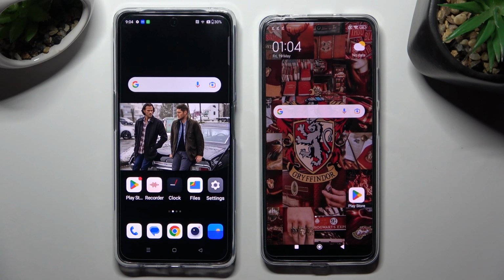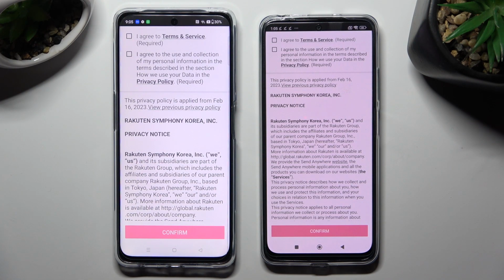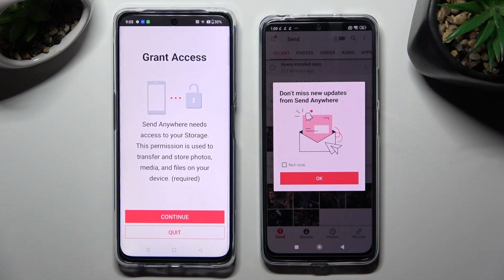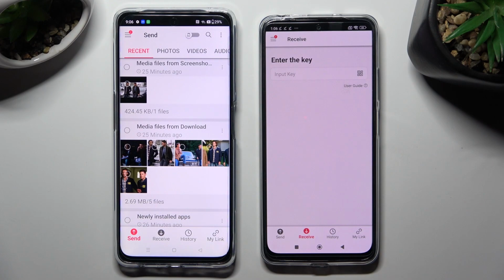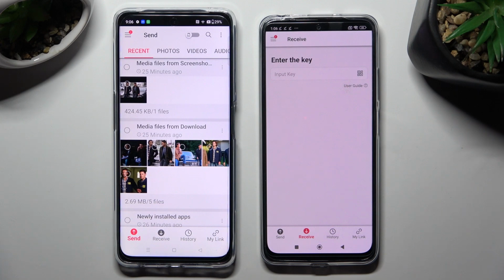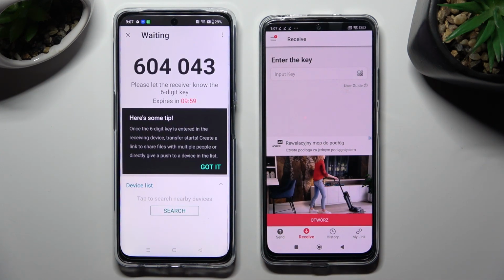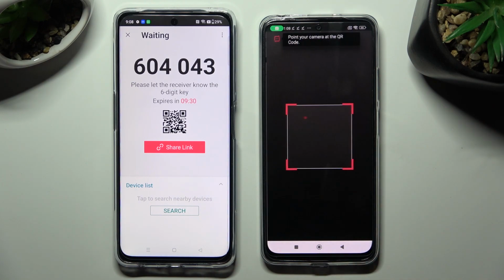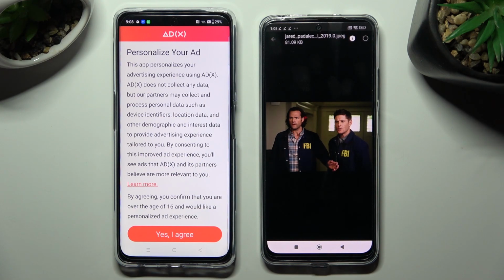How to Transfer Files from OnePlus Nord CE 3 Lite to an Android Device? - Use Send Anywhere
Learn more about OnePlus Nord CE 3 Lite

Our tutorial will show you how to transfer files between an Android device and your OnePlus Nord CE 3 Lite using Send Anywhere. With our step-by-step instructions, you can transfer photos, videos, documents, and more seamlessly between the two devices. You can explore more OnePlus Nord CE 3 Lite features and tutorials by visiting our HardReset.info YouTube channel. Send Anywhere makes it easy to transfer files!

How to use Send Anywhere to transfer files from OnePlus Nord CE 3 Lite to an Android device?
How to transfer photos from OnePlus Nord CE 3 Lite to an Android device using Send Anywhere?
How to send documents from OnePlus Nord CE 3 Lite to an Android device using Send Anywhere?
How to transfer videos from OnePlus Nord CE 3 Lite to an Android device using Send Anywhere?